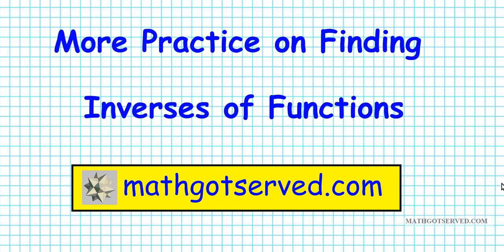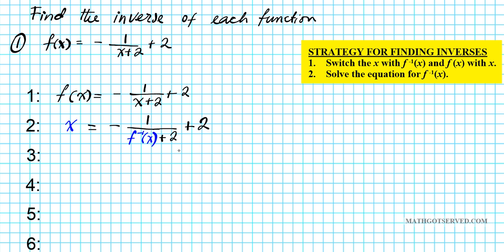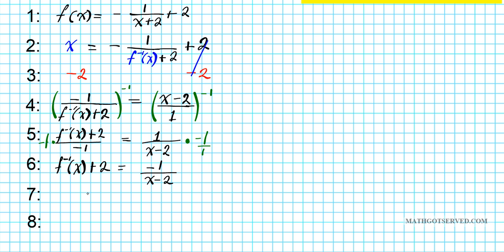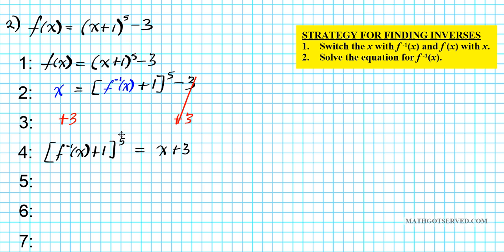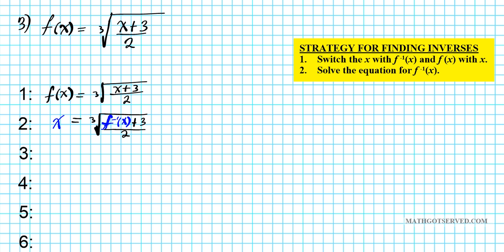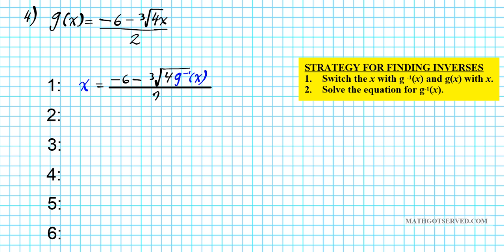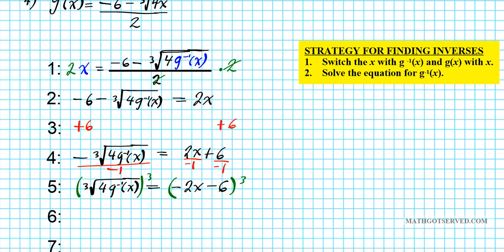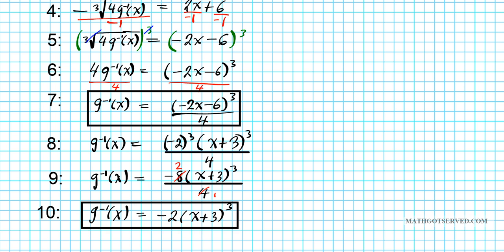Finding Inverses part II more practice Algebra 2 Common core